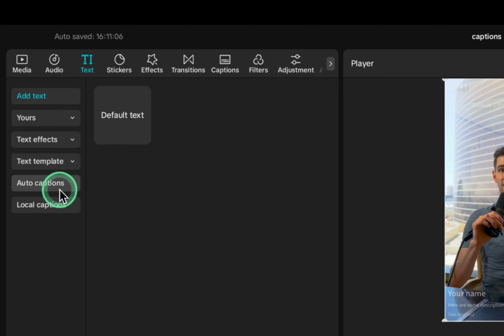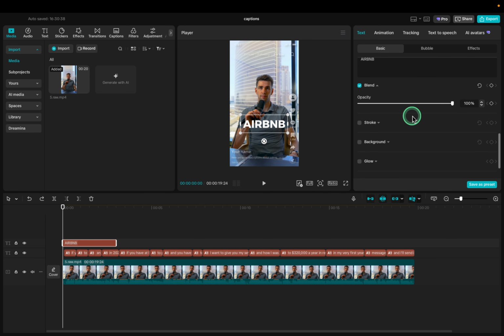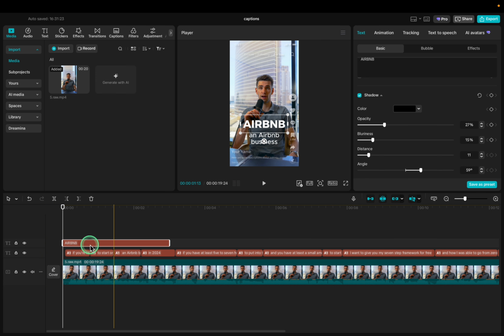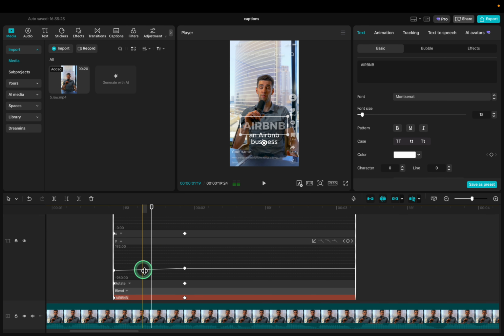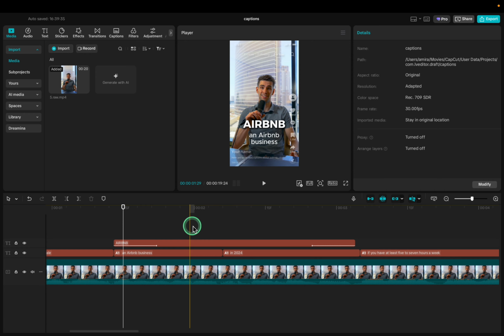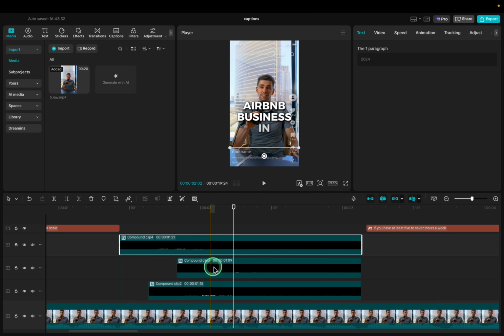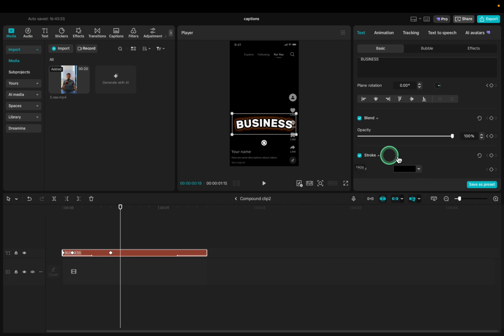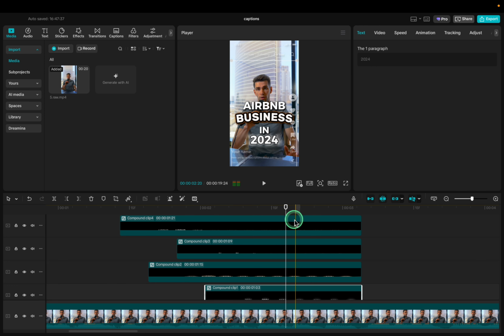ULTIMATE Secret to Captions in CapCut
In this video you will learn the secret to captivating captions. Learn how to hook your audience with your captions. Captions are art. And art keeps your viewers watching. All short form content creators need to know this.